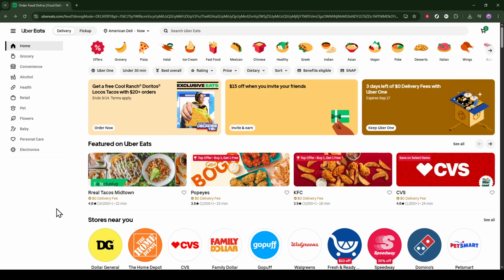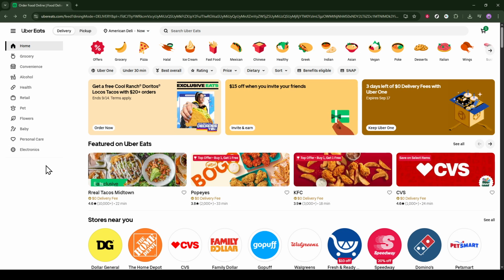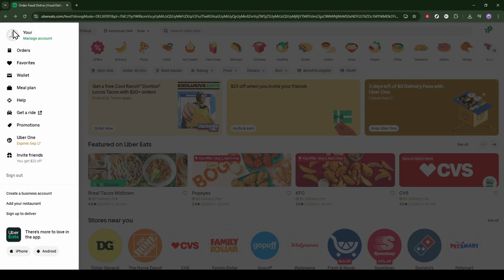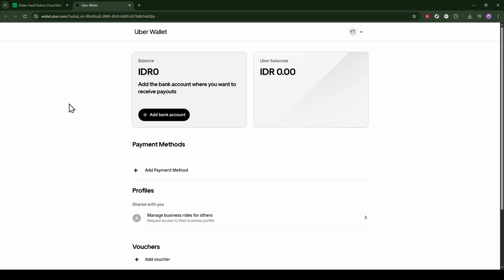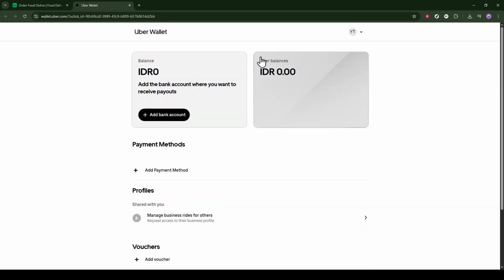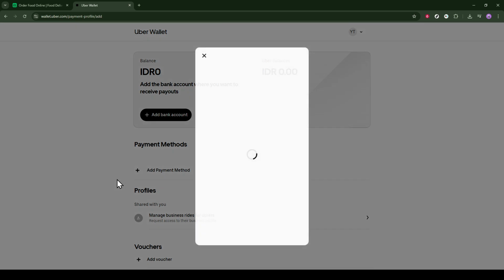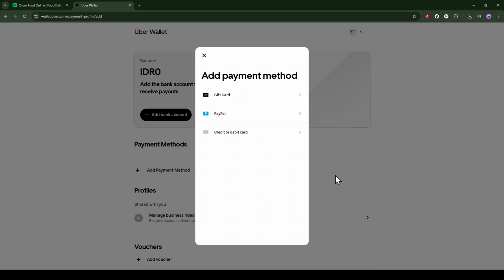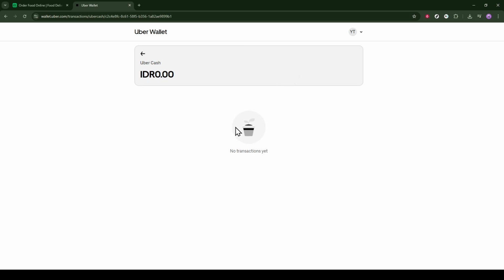How To Transfer Uber Cash To Bank Account - (Step-By-Step)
How To Transfer Uber Cash To Bank Account.

In this video, I'm going to show you How To Transfer Uber Cash To Bank Account.